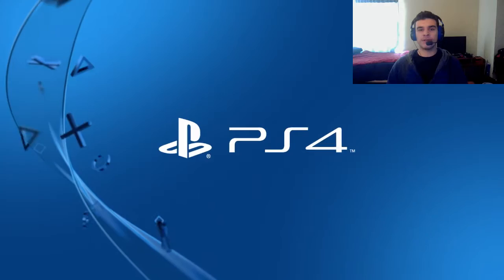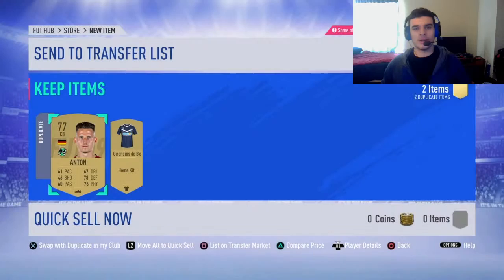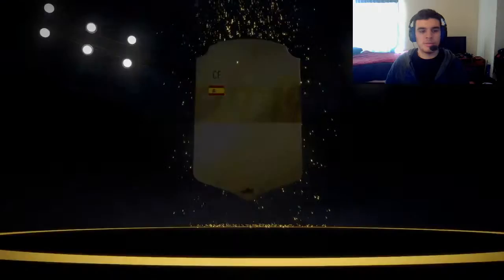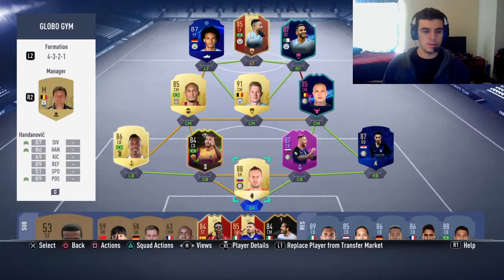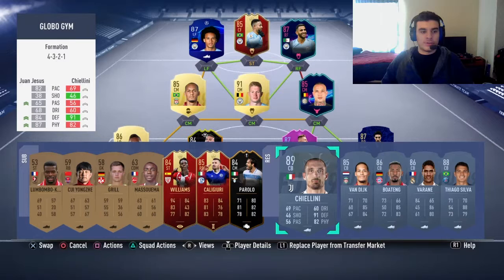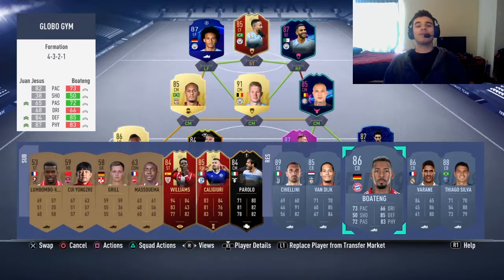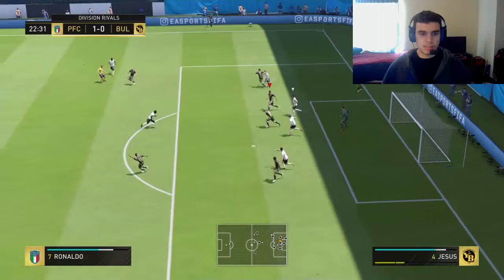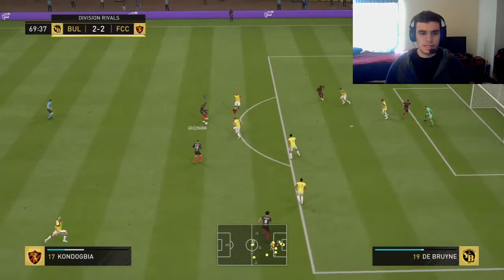BEST FUTSWAP PLAYER FEBRUARY! Juan Jesus Review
We breakdown Futswap player Juan Jesus CB for a better look at what makes him the need to get futswap of February.